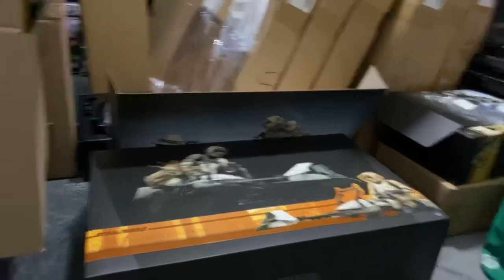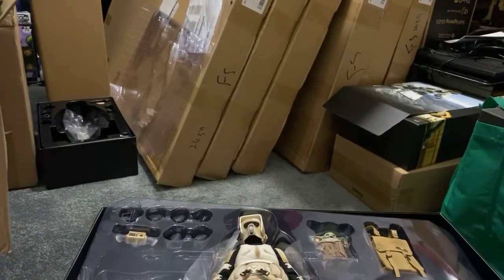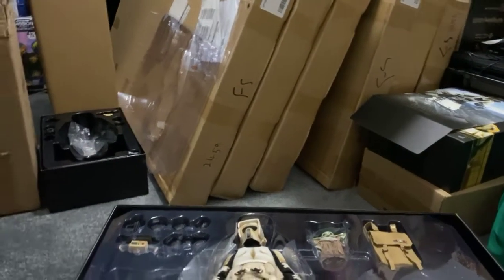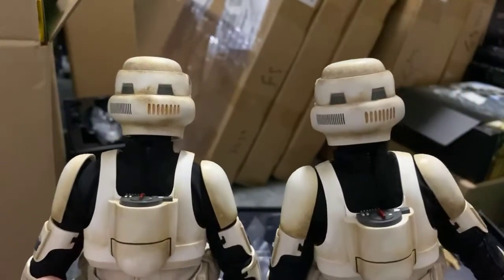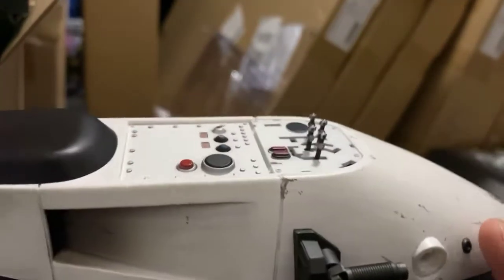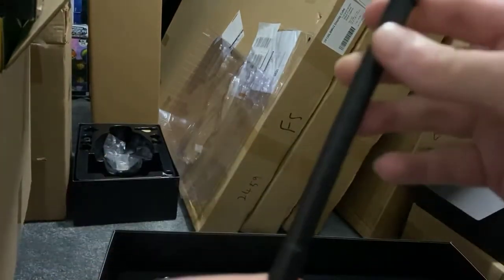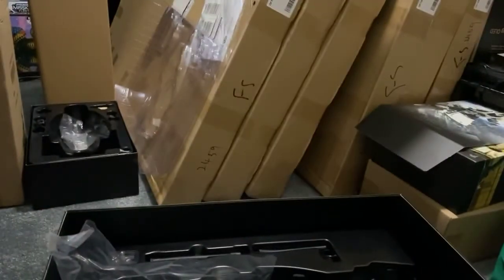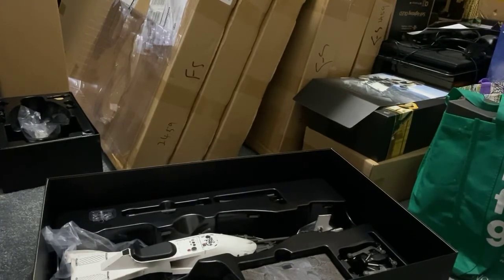Hot Toys TMS 17 Scout Trooper Deluxe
A look at the deluxe Mandalorian scout trooper from hot toys.